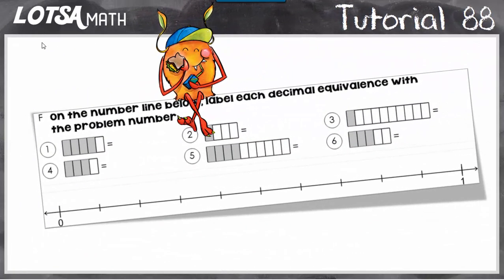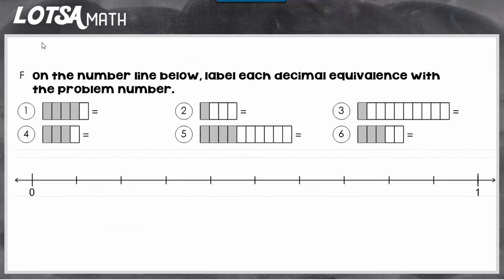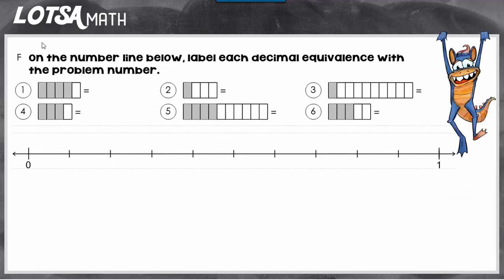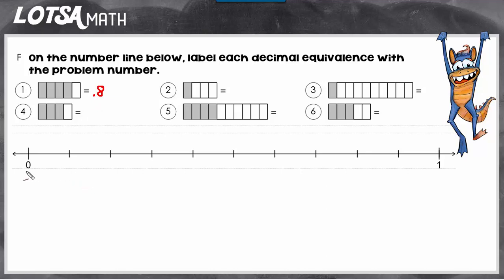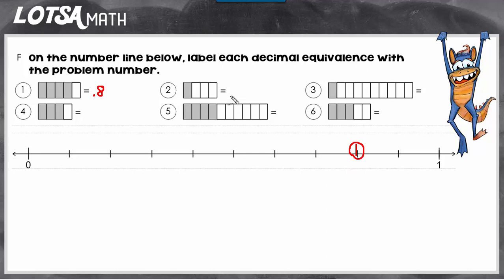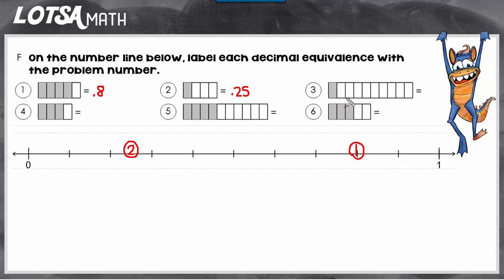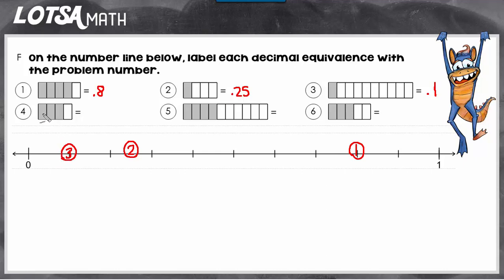Math Lesson 88 - Decimals on a Number Line - LOTSA MATH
Decimals on a Number Line - on the number line below label each decimal equivalence with the problem number.
TEKS 4.2G or Common Core 4.NF.C.6
TEKS 4.3G or Common Core 4.NF.C.6